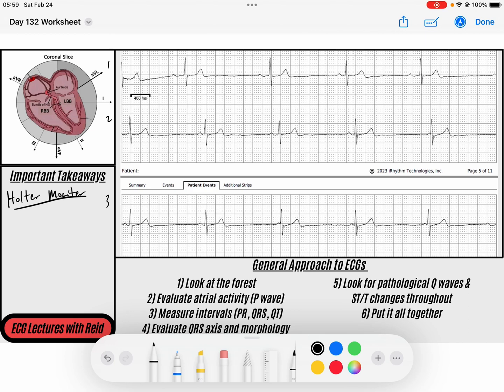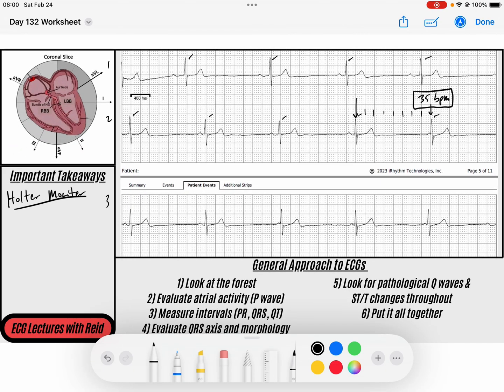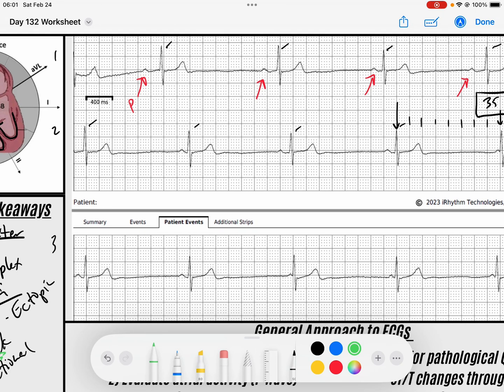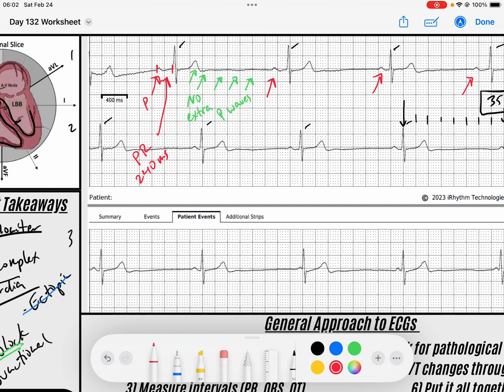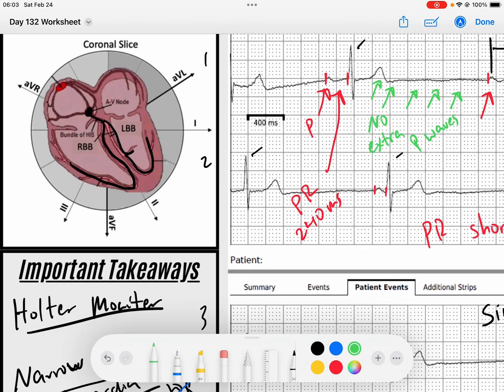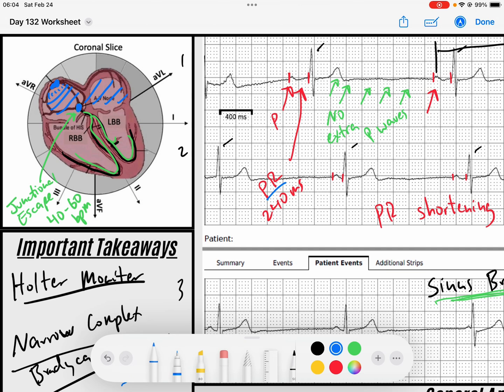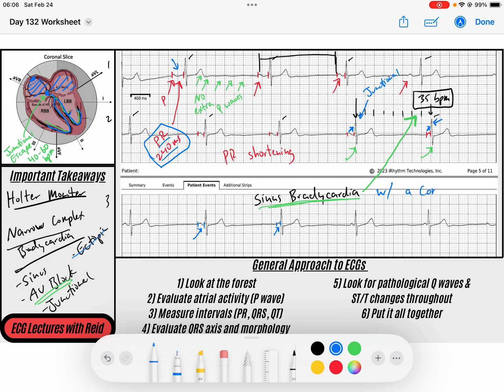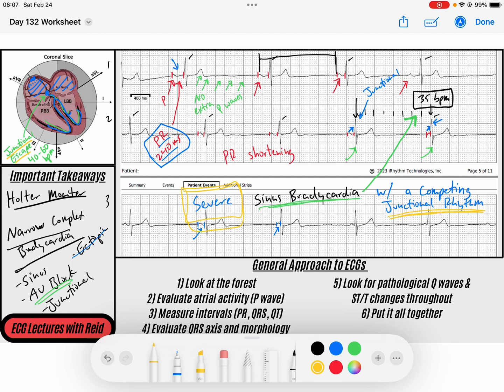EKG Test Yourself | ECG Case Study #132